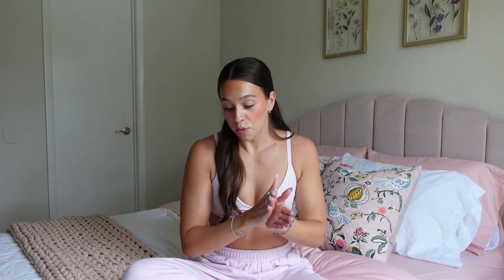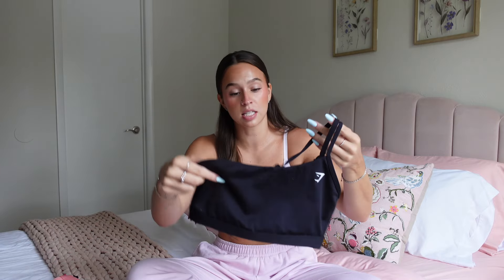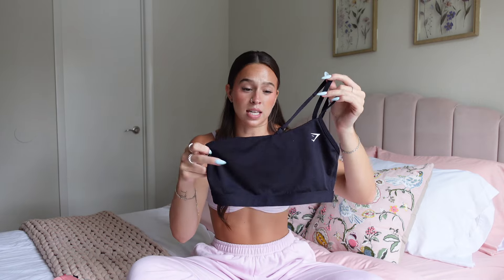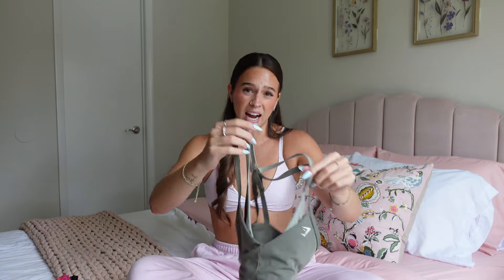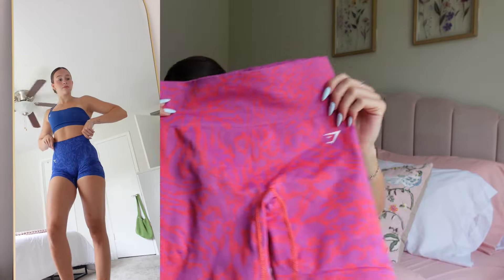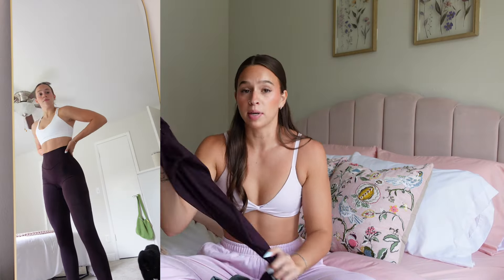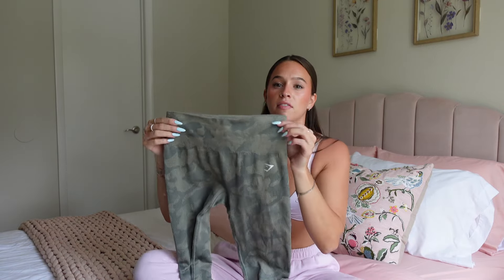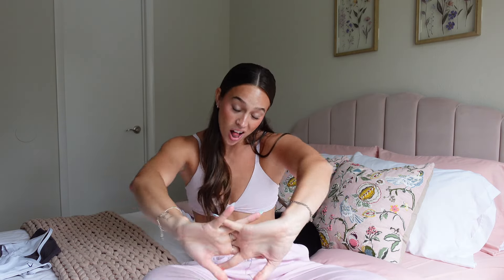GYMSHARK SUMMER SALE 2024 | up to 70 % off?! | sale details, top picks, try-ons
Thank you guys so much for watching!! Let me know what type of video you’d like to see next. LOVE YOU

*code ‘doots’ gets you 10% off your order*